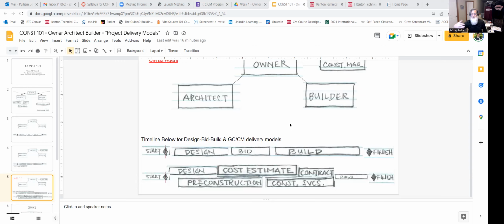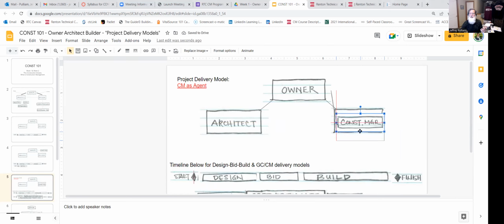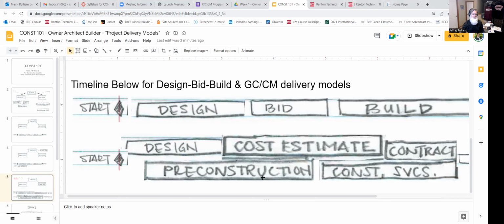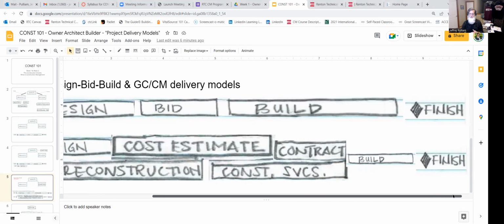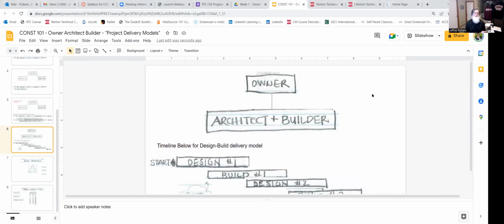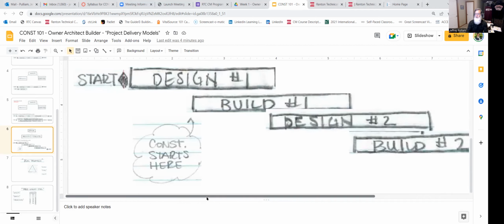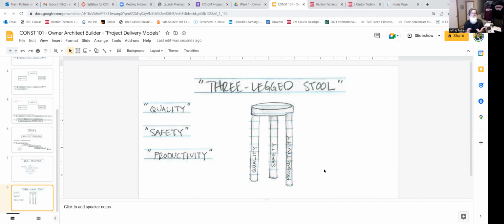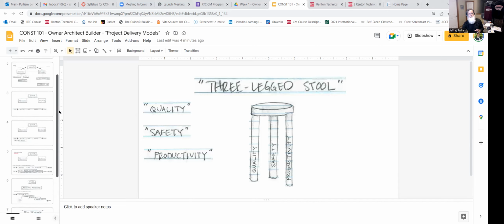CONST 101 - Week 1 & 2 - Project Delivery Models, Part II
Second part of presentation and discussion of Project Delivery Models in the Construction Industry.